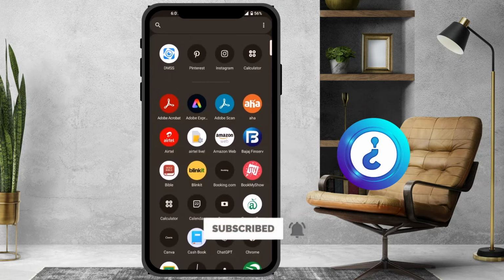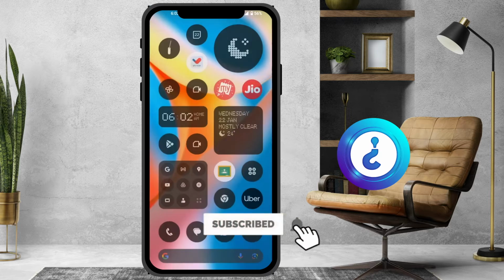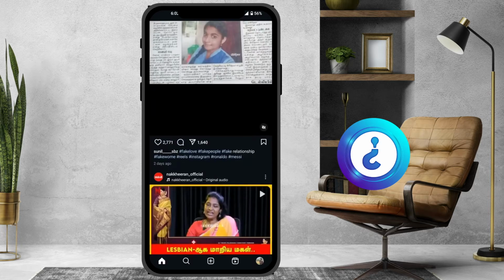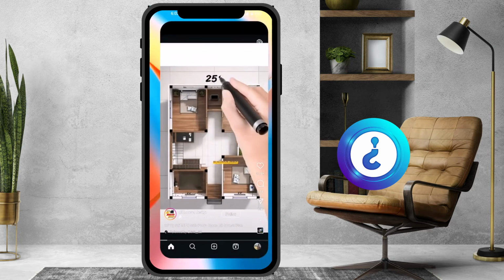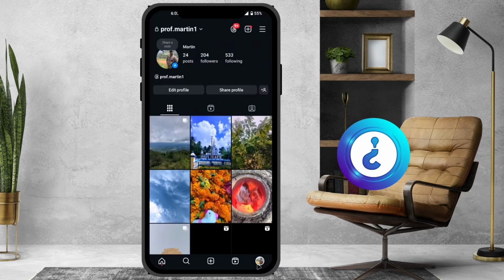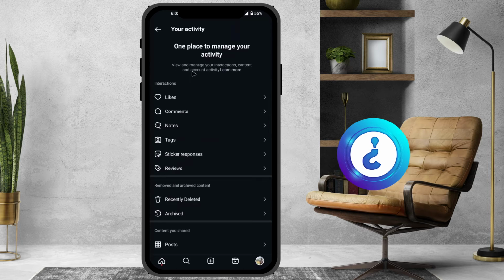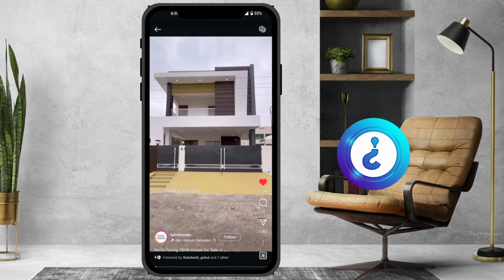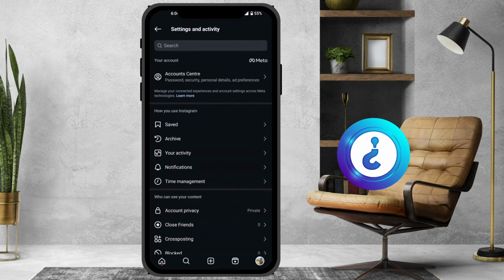Top TECH Expert Reveals Secret to Finding Recently Watched Instagram Reels!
This video tutorial will help you How to see recently watched reels on instagram